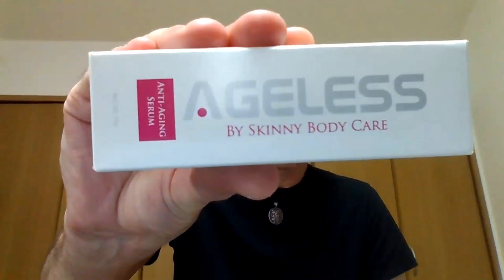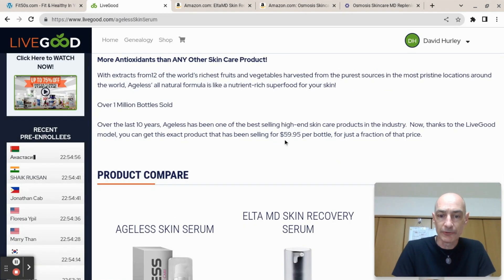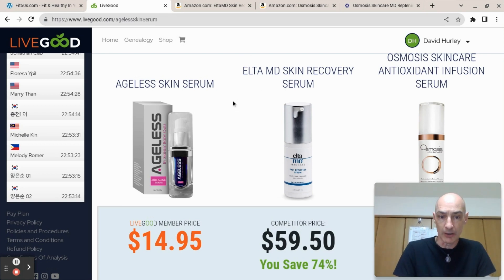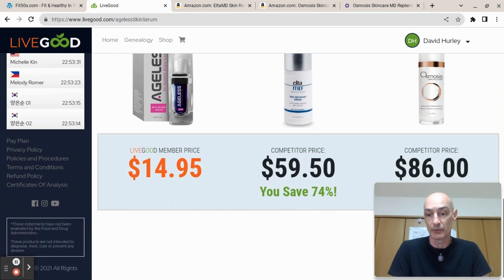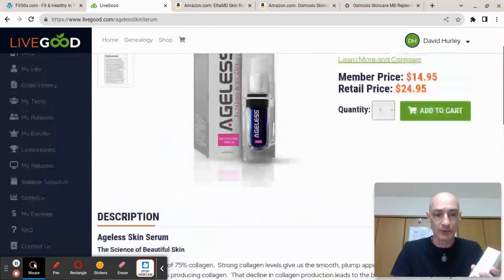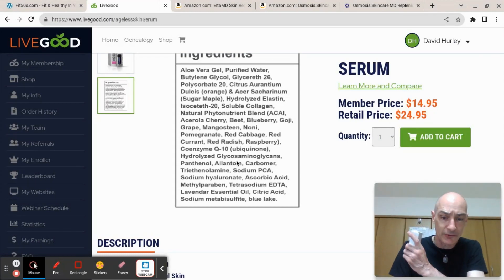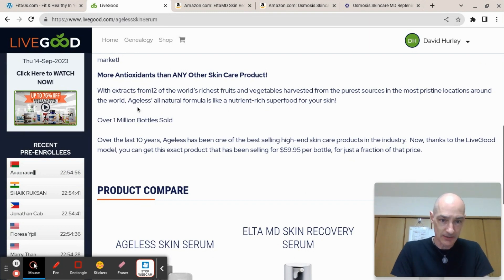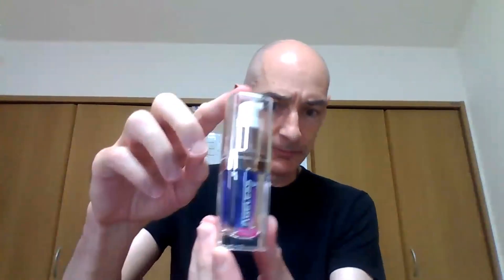Livegood Product Listings: Ageless Skin Serum Review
In this Ageless Skin Serum Review I show you how you can save money on your skin care regimen by becoming a Livegood member to qualify for their generous discounts.

Ageless Skin Serum is available to Livegood Members for just $14.95 a bottle, or to retail customers for $24.95 (which is still much cheaper than competitors are charging for their collagen skin care products).

The information on this YouTube channel and the resources available are for educational and entertainment purposes only, showing you what I am up to and not to be taken as professional health, fitness or investment advice, financial advice, or trading advice.